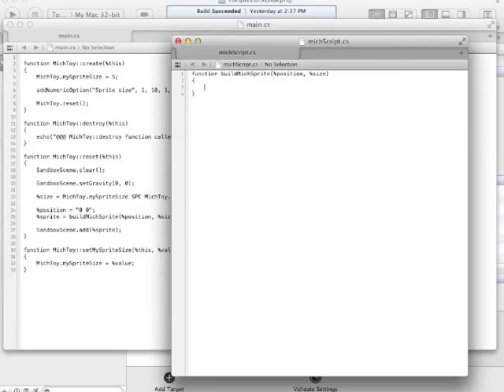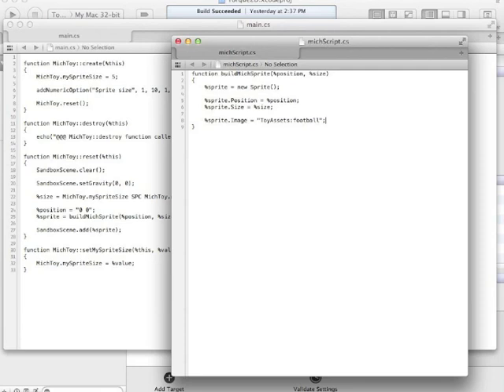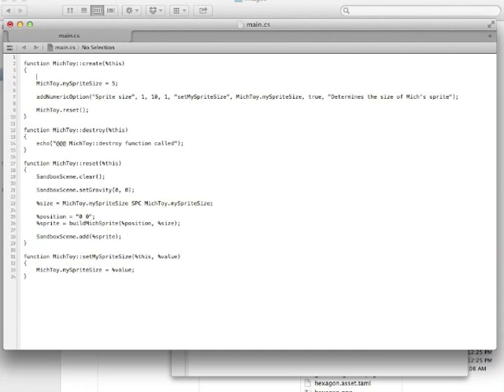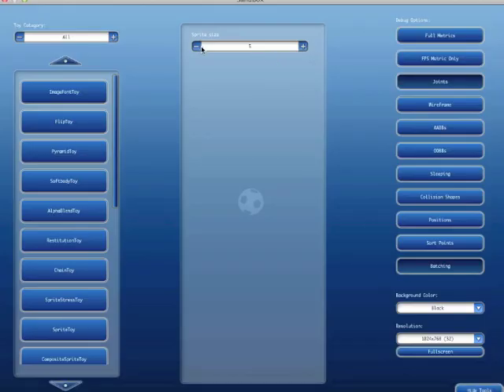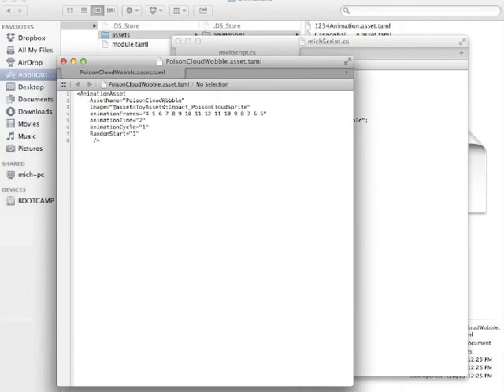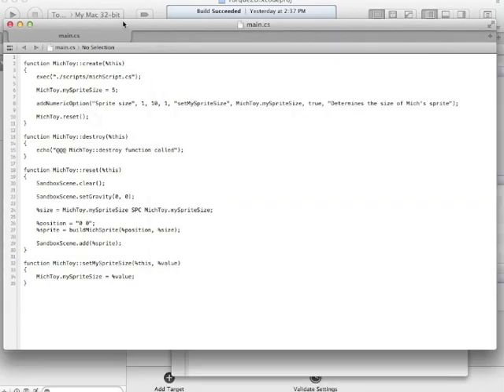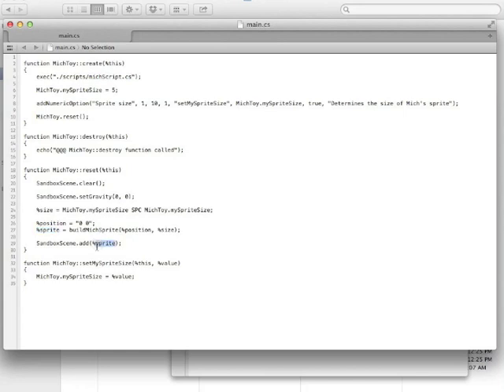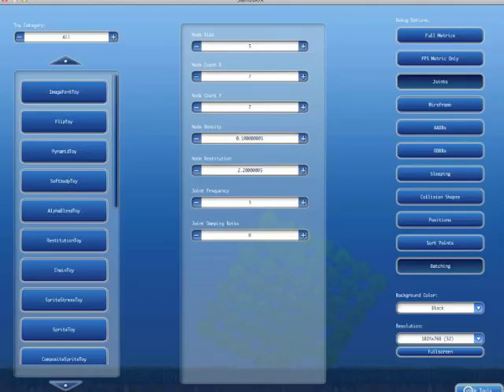T2D Getting Started Part 6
Part 6 of a getting started series for Torque 2D, an open source engine under the MIT license dedicated to 2D game development. You can clone the repository from this